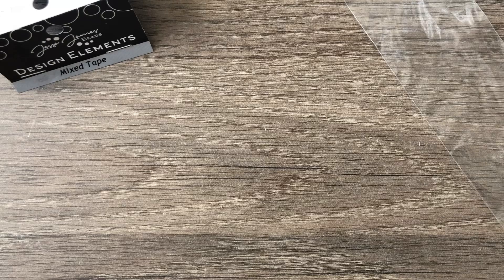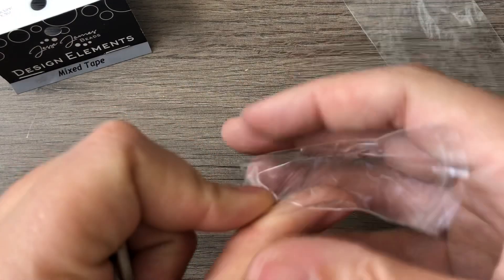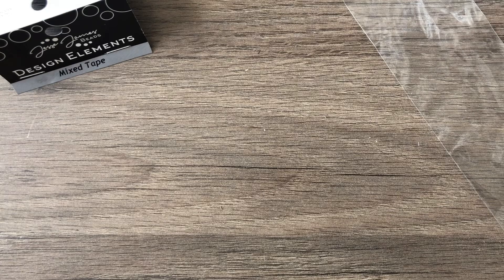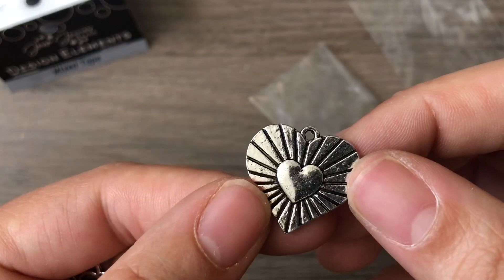Magical Mystery Bead Box August 2020 by Jesse James Beads! 🎶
Mix Tape August 2020 Magical Mystery Bead Box from Jesse James Beads!